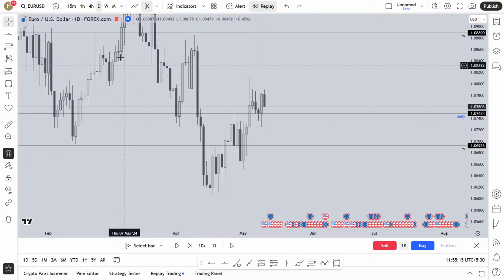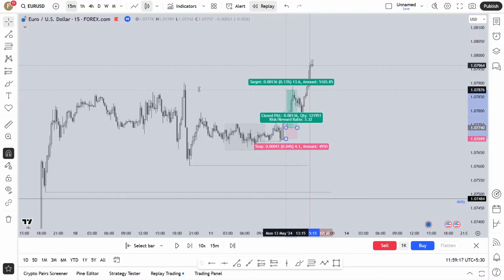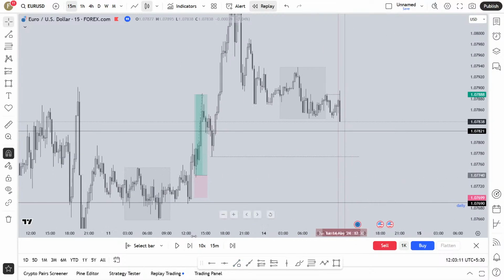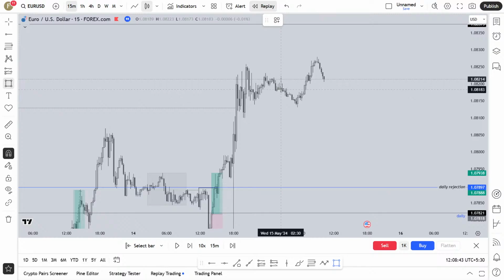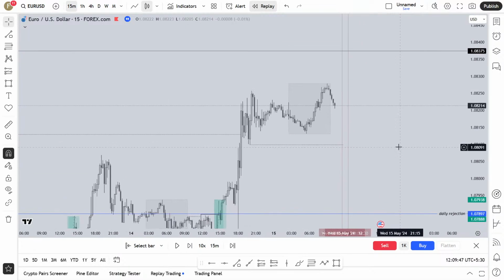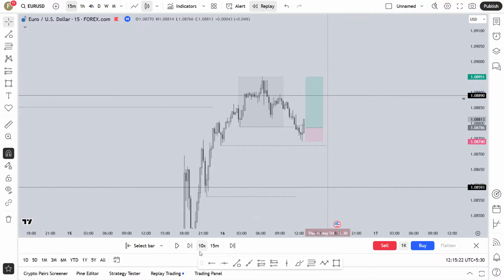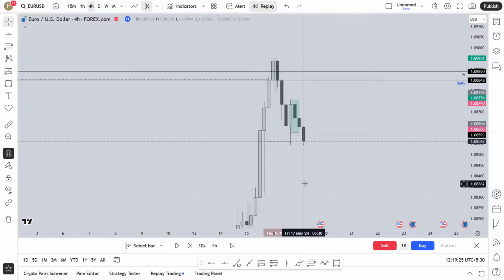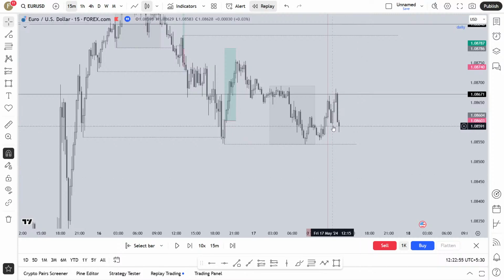Back testing my strategy on Eurusd | forex market live trading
LIVE FOREX TRADING GBPUSD & GOLD | MONDAY MARCH 25

Risk Warning:
Forex and ALL forms of trading contain substantial risk and are not for every one. You can potentially lose your initial investment. Only risk capital you are comfortable losing. None of the advice provided on my channel is Financial advice